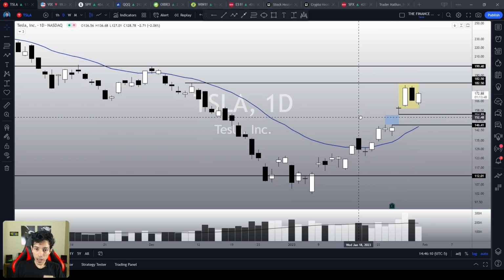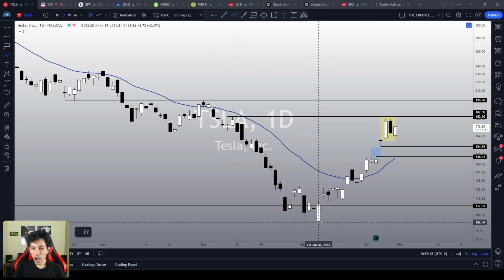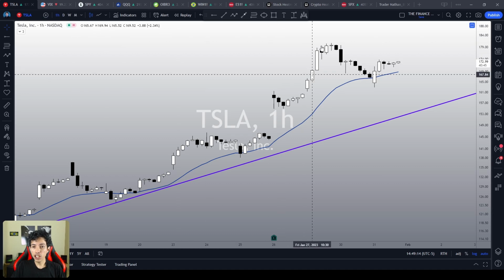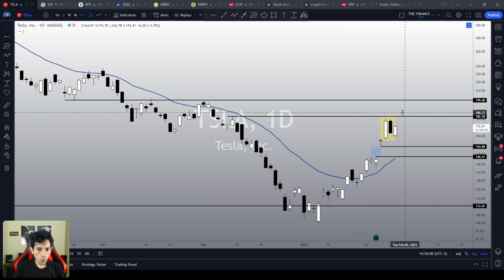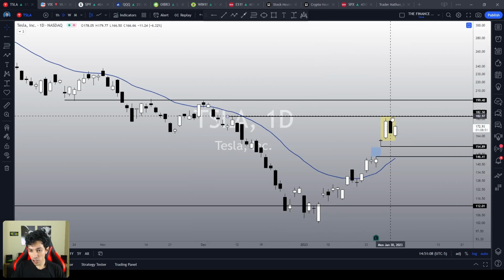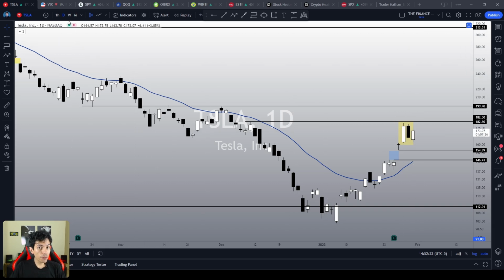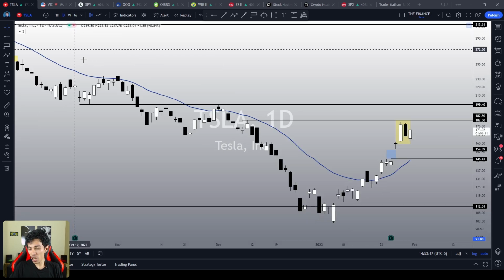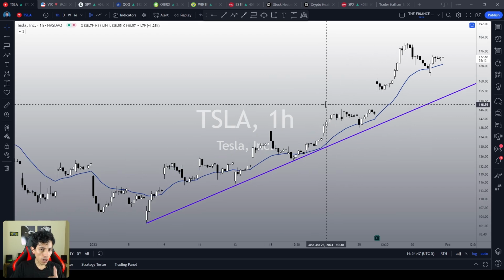TESLA STOCK: Do Not Fall for This Move.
TSLA Stock looks amazing today, and at the same time it is doing a treacherous move. Yesterday, it did a classic technical top sign, a Dark Cloud Cover, and the situation is still critical, but TSLA has yet to break important key points in order to trigger a real correction. So, do not fall for this move yet. I’ll update the most important technical key points you must watch from here, we’ll study a few scenarios, and by the end of this video, you’ll feel prepared to whatever happens next.

✅ Invest in stocks with good fundamentals - Get to know Simply Wall St

TSLA technical analysis: Let’s analyze Tesla’s price action.